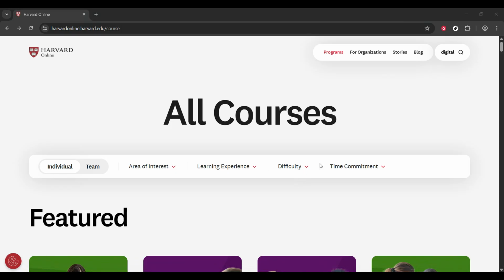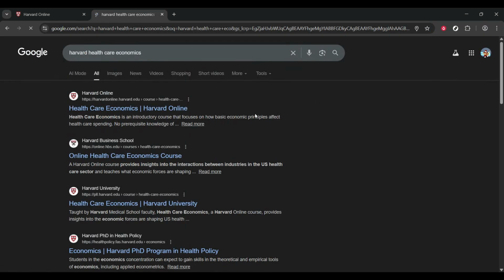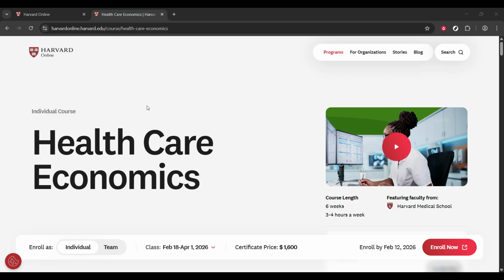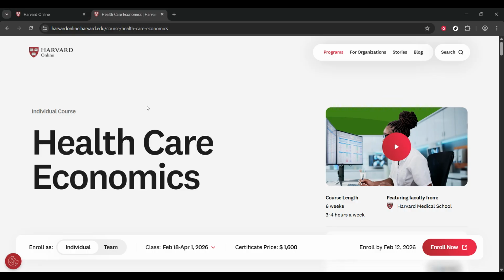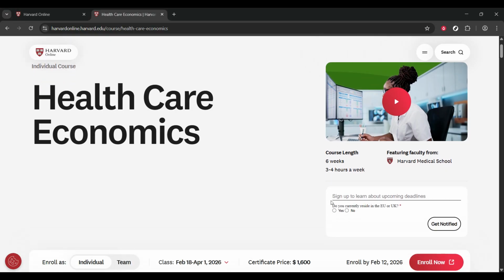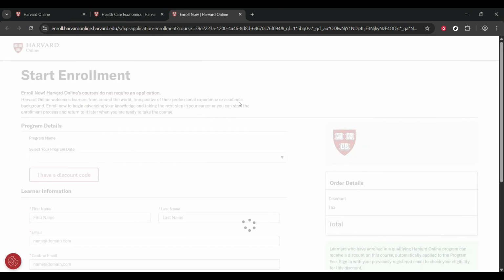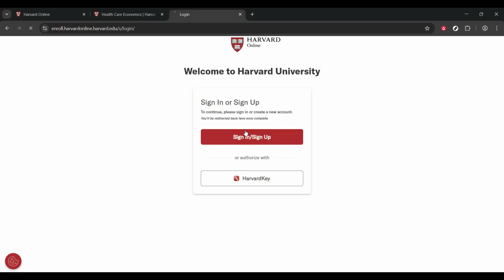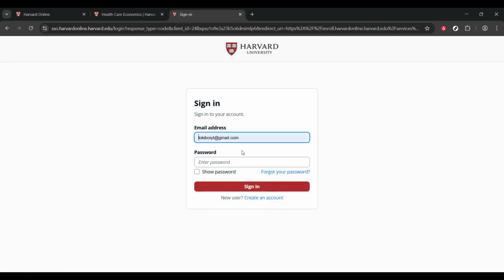How To Access Health Care Economics Course On Harvard (2026 Easy Guide)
Learn how to access and enroll in the Health Care Economics course on Harvard step by step.
This guide explains course details, enrollment, and payment in a simple way.

Timestamps:
0:00 Intro and Course Overview
0:33 Searching for the Health Care Economics Course
0:55 Reviewing the Course Details
1:32 Understanding What You’ll Learn
2:05 Enrolling in the Course
2:32 Payment and Confirmation